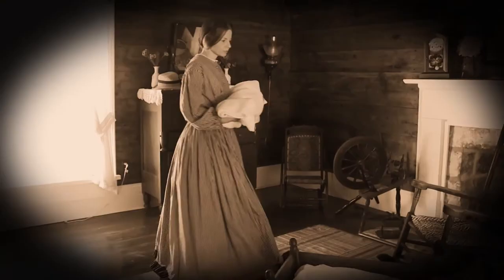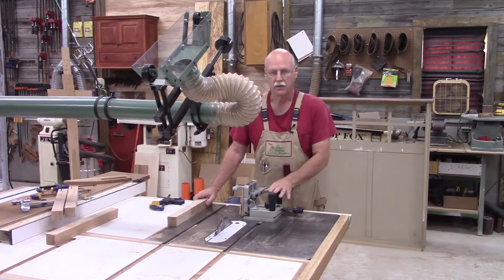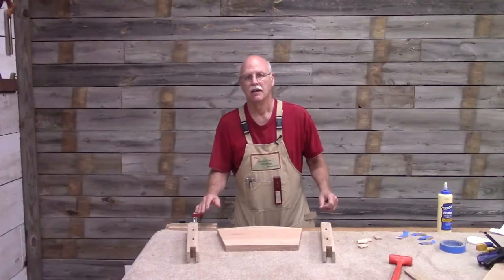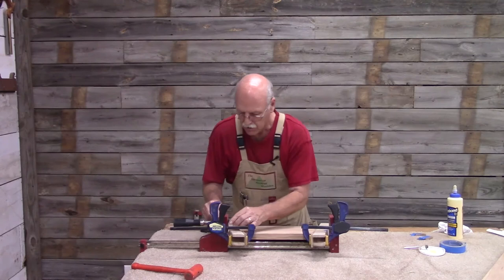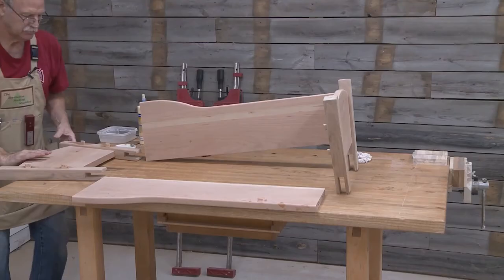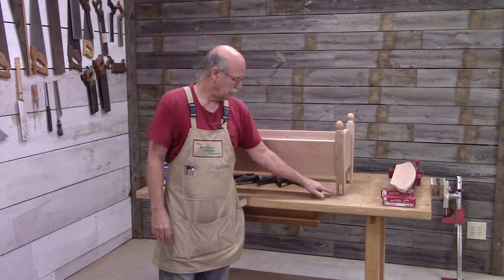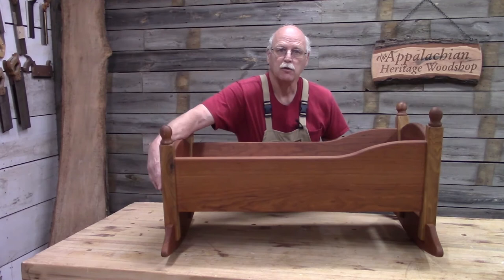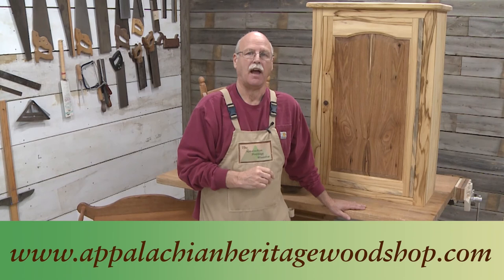Baby Cradle 2111 Trailer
Jerill uses some interesting techniques to create an old fashioned baby cradle.